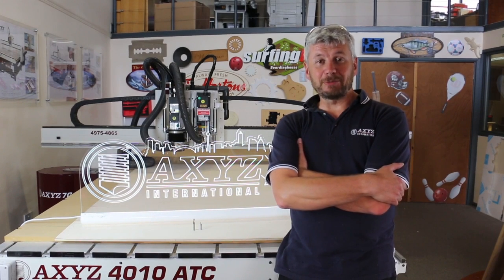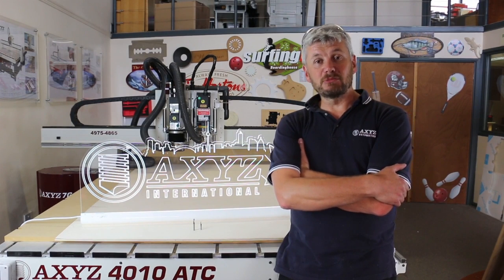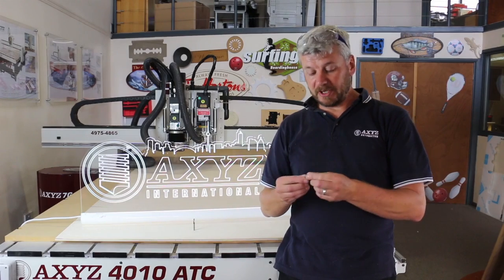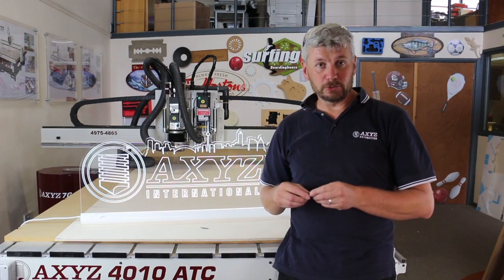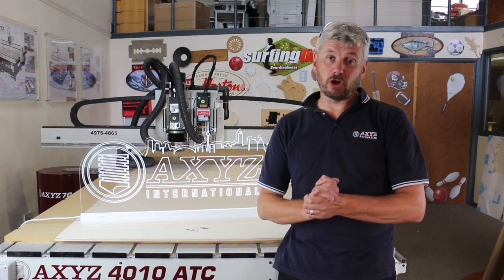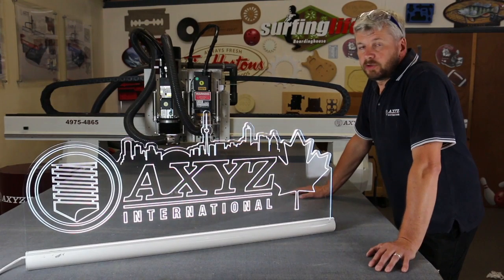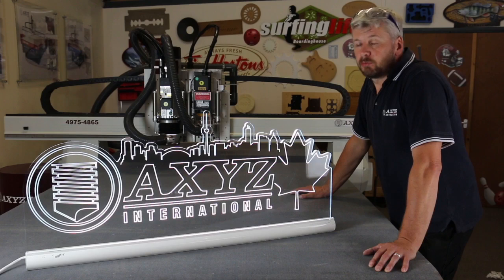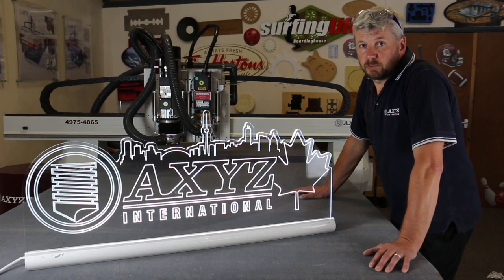Clear Acrylic Edge Lit Sign | CNC Router | AXYZ International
AXYZ International.

This video shows engraving and cutting an edge lit sign out of 10mm clear cast Acrylic.

First we engrave at a depth of 0.8mm with a 60deg engraving bit with a 0.2mm flat tip. We then change tool to a 6mm Belin end mill with single flute, this tool is used for the rough pass and then a new tool is used for the finishing pass to give a high quality finish.